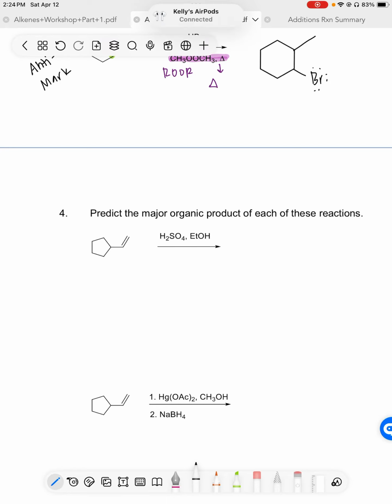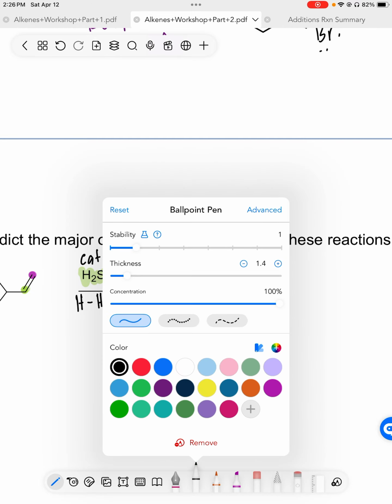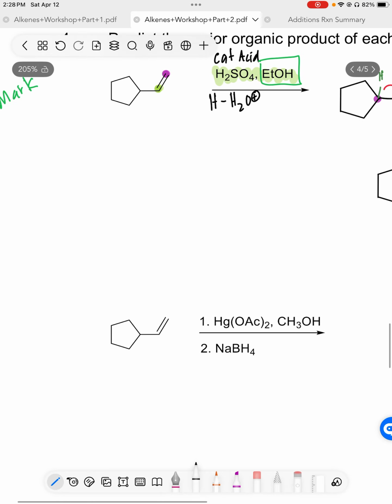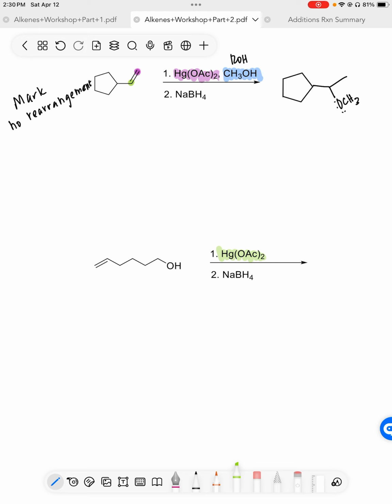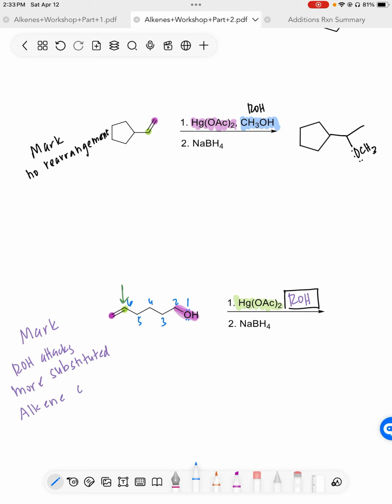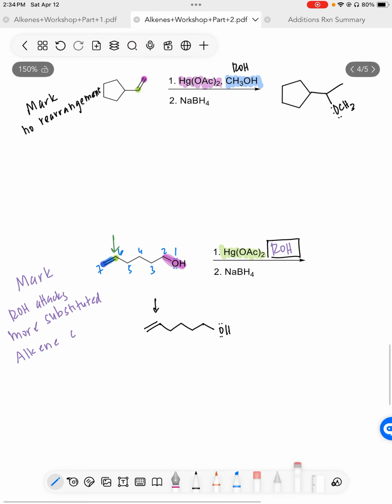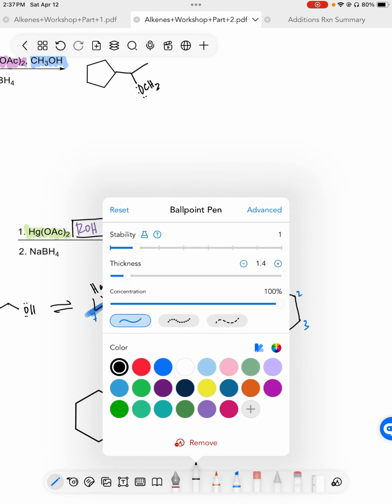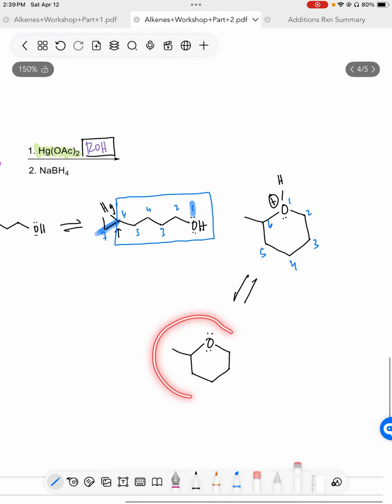Alkene Addition Workshop Part 2 Question 4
This video goes over question 4